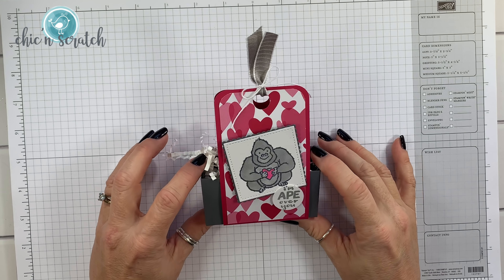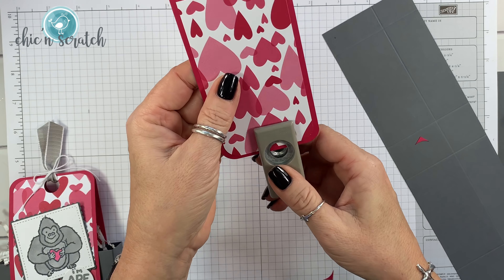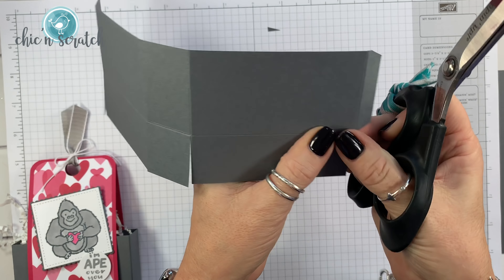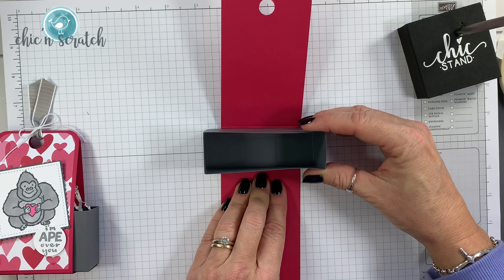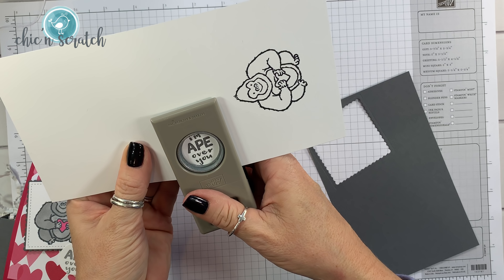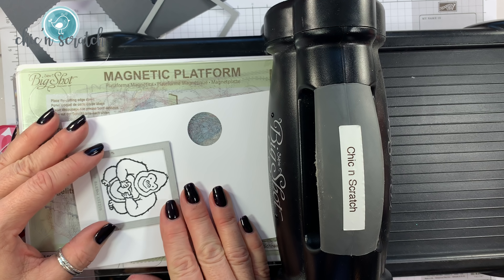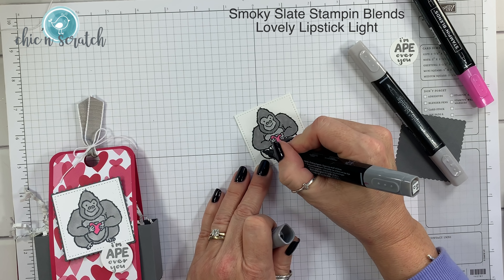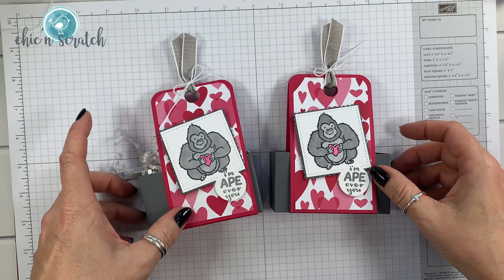Hey Love Treat Box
Hey Love Treat Box shared by Stampin' Up! Demonstrator Angie Juda

All My Love 12" X 12" (30.5 X 30.5 Cm) Designer Series Paper [148576] - Price: $11.00
Gray Granite 1/2" (1.3 Cm) Textured Weave Ribbon [147656] - Price: $7.50